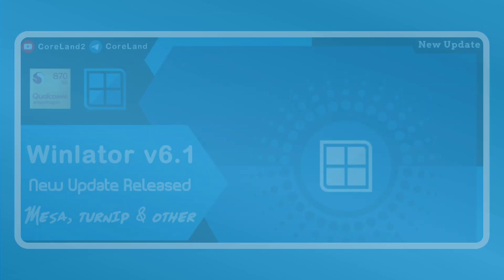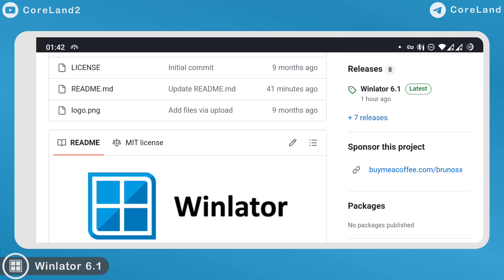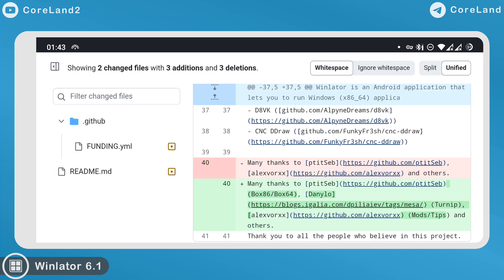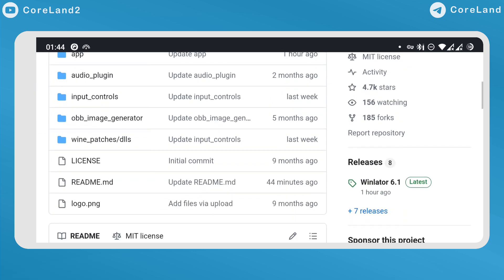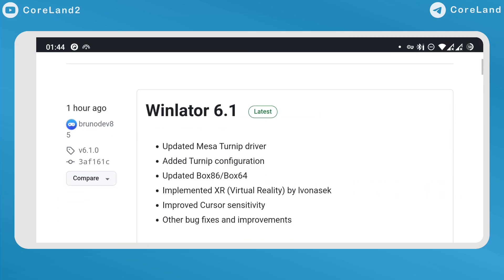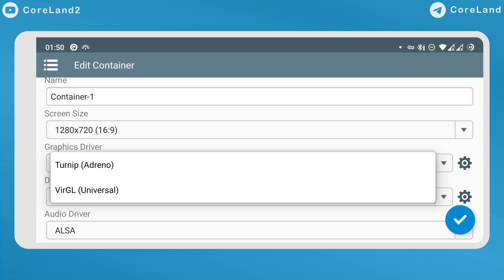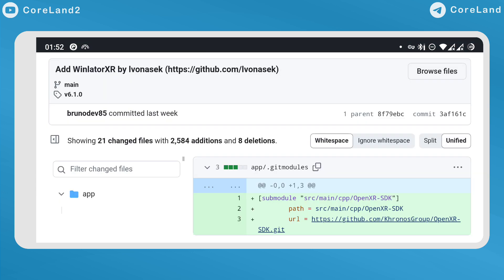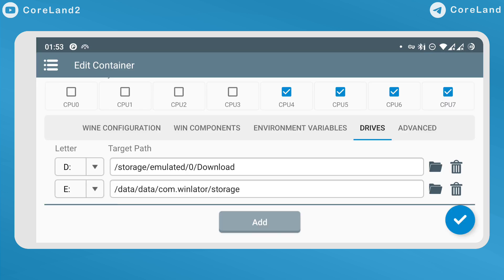Winlator 6.1 New Update | Mesa, Turnip & Others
Hey everyone. Welcome to CoreLand Channel. Today In this video I want to announce New Update Version 6.1 for Winlator Windows Emulator released in April 4 so lets see whats we have there. I hope you like this video.

📝 P.S. let's take a look what's new in this update and what changes we have. Don't miss watching

🔴 Emulator: Winlator Windows Emulator
🟠 Cache: Winlator 6.1
🟡 Update Date: April 4
🟢 Chipset: Snapdragon 870
📦 Size: 1.84GB
📱Phone: Poco F3/6GB/128GB/Android11/Rooted
🔊 Sound: Yes
💬 Commentary: Yes
⏳ Duration: 01:11
📅 Record Date: 05/04/2024
🎬 Chapters: No

❓ Need Help? Robert help you in Telegram Channel

➤ Follow CoreLand Channel in Telegram:
Intro & Outro backgrounds designed by Freepik.